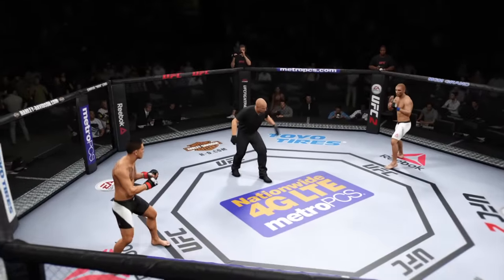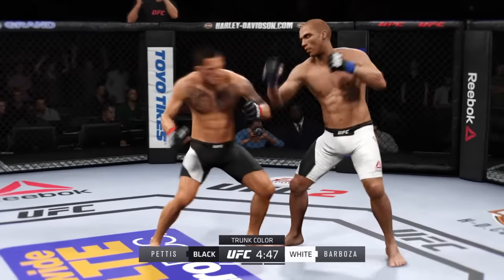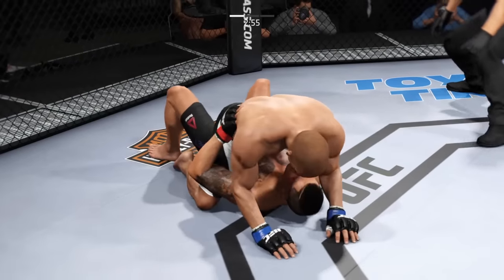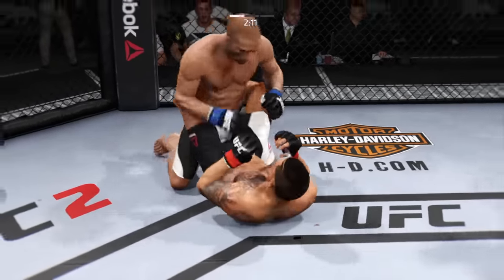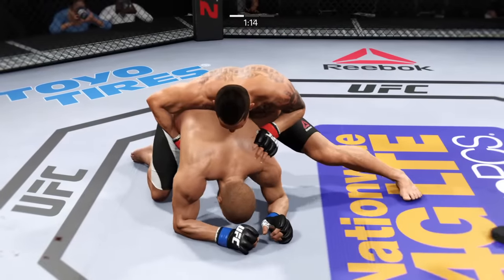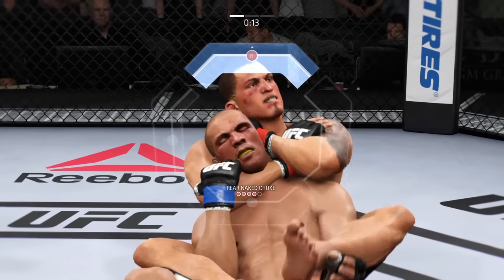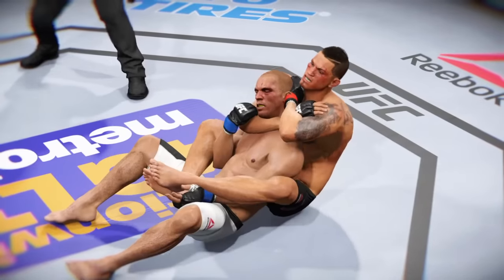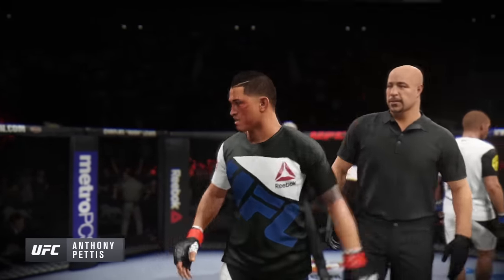Anthony Pettis vs. Edson Barboza | UFC 197 Simulation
It's the Showtime Kick versus the first wheel kick finish in UFC history!! Who is the best kicker?

Round 1

Barboza hits the incoming Pettis with a leg kick but eats a sweeping right hand across the face. The lightweights bounce around the cage, flicking out jabs, and now Barboza connects with an inside leg kick. Pettis counters the next low kick from “Junior” with another clean right-handed counter. Barboza tags him back with a left hook which forces the former UFC champ backward a few steps. Again, Barboza cracks Pettis with a left hook, this time opening a small cut on the outside of the Roufusport fighter’s right eye. Pettis sticks a jab but stays at range and takes a spinning back kick to the guts. Pettis tries to tie up and gets shoved away; he launches into the air with a spinning heel kick but can’t find the mark as Barboza slides backward.
Sherdog Scores
TJ De Santis scores the round 10-9 Barboza
Brian Knapp scores the round 10-9 Barboza
Chris Nelson scores the round 10-9 Barboza

Round 2

Pettis leaps at Barboza with a round kick to the ribs; the Brazilian responds with two sharp kicks to Pettis’ lead leg. Both men connect with left hooks in an exchange, though Barboza’s seems to land with greater impact. Pettis is starting to turn up the heat in the second minute, launching kicks upward at Barboza’s body and head. Barboza stays measured, however, and controls the center of the cage with tight combination striking. Barboza digs into Pettis’ body with a left hook, then slams the other side with a kick. Body-head combo from Barboza yields another lovely left hook, and even Pettis takes a step back to admire this one. Barboza gets his cheek swiped by a right hook and gives Pettis back another stinging left. Pettis looks for a wild cartwheel kick just before the horn, but Barboza backpedals to evade.

Round 3

Pettis plants his left hand and launches a right high kick toward Barboza’s head but can’t find the mark. A nasty low kick from Barboza nearly takes the legs out from underneath Pettis. Once “Showtime” regains his footing, Barboza goes back to chopping at the lead leg. One kick strays to Pettis’ cup, but he only takes a few seconds to shake off the accidental foul. Barboza is brutalizing Pettis’ left leg, the inside of which is now almost entirely purple. Pettis motions to his groin after another kick apparently goes high, but referee Herb Dean tells the lightweights to fight on. Inside the final 90 seconds now, Barboza lobs out a low kick and Pettis tries to grab hold of the leg. Barboza yanks the limb back and resets in the middle. Pettis takes another hard shot to the leg, then tags Barboza with a pair of punches, but it looks like too little, too late. Pettis comes flying at Barboza near the fence, but Barboza dodges the ex-champ’s flying knee and raises his arms as the final horn sounds.
Sherdog Scores
TJ De Santis scores the round 10-9 Barboza (30-27 Barboza)
Brian Knapp scores the round 10-9 Barboza (30-27 Barboza)
Chris Nelson scores the round 10-9 Barboza (30-27 Barboza)
The Official Result

Edson Barboza def. Anthony Pettis via Unanimous Decision (30-27, 29-28, 29-28) R3 5:00

UFC 197 - JONES VS. ST. PREUX
Ultimate Fighting Championship
United States MGM Grand Garden Arena, Las Vegas, Nevada, United States
Anthony "Showtime" Pettis vs. Edson "Junior" Barboza | UFC 197 Simulation
EA Sports UFC 2 cpu vs cpu